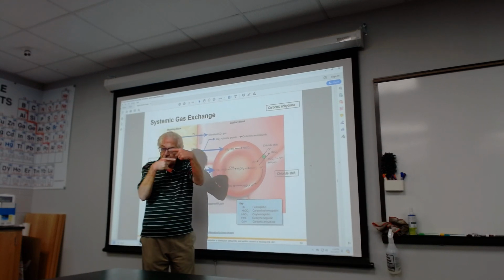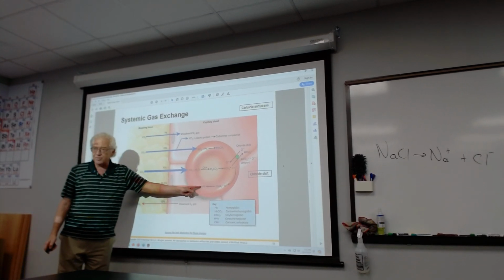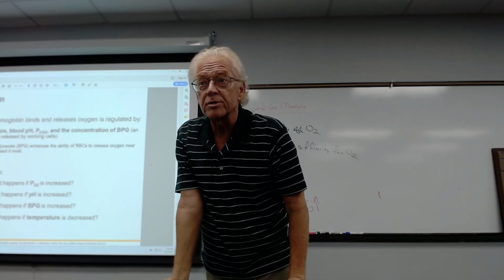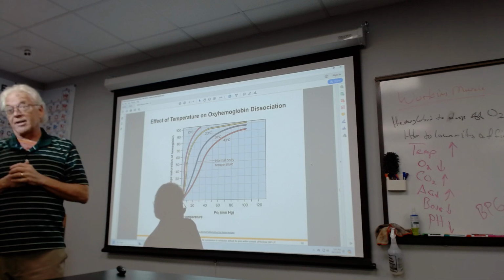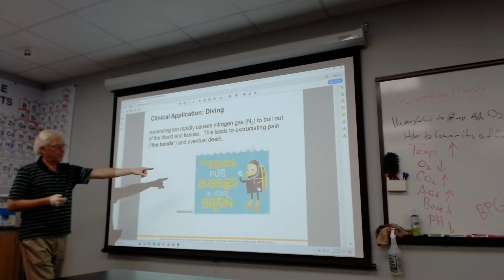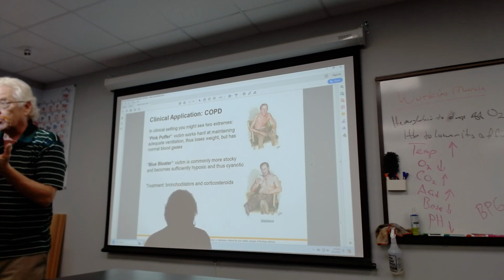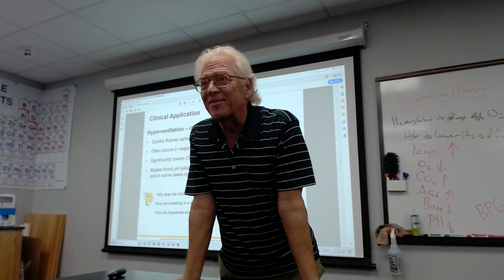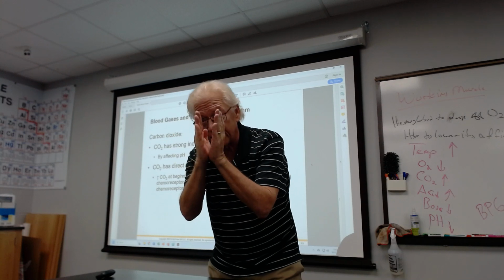Chapter 22- The Respiratory System Part 2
Mr. Weber going over chapter 22 Part 2.